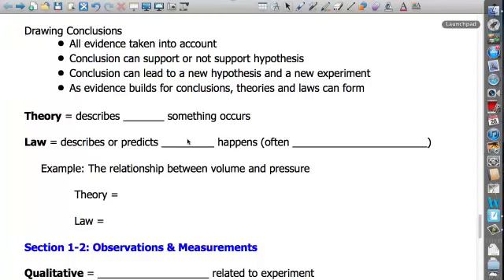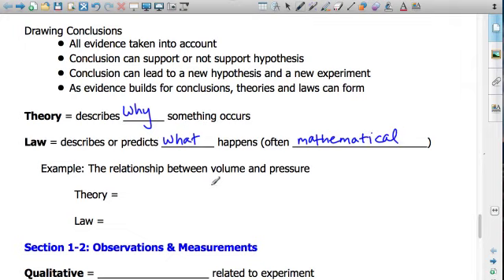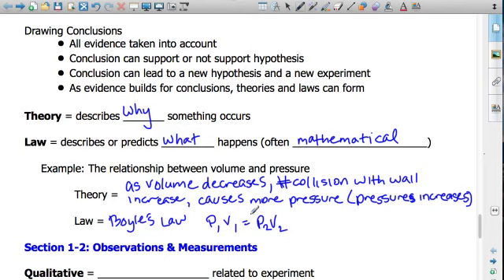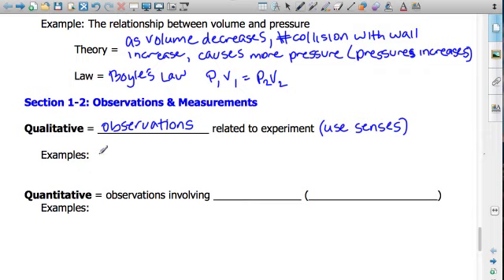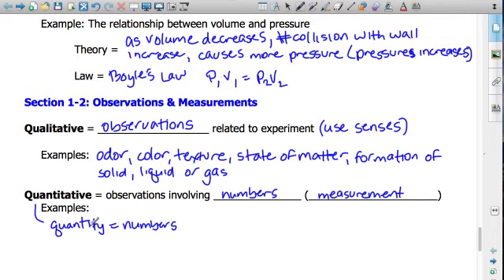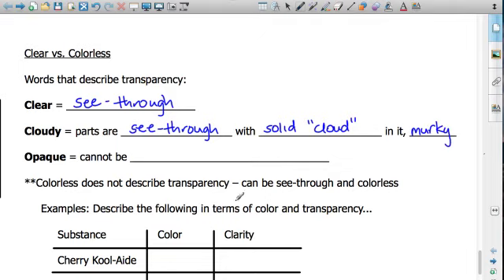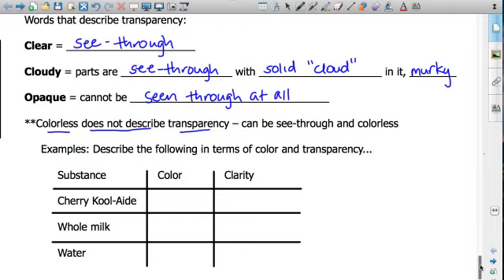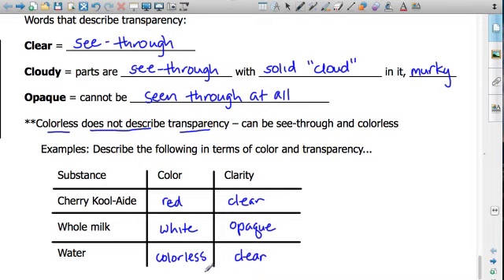Section 1-1 and 1-2 Notes: Theory, Law, Observations & Measurement